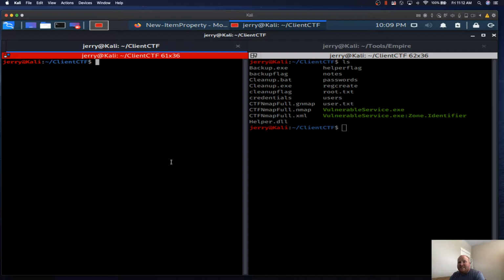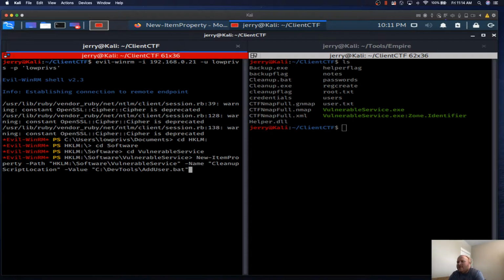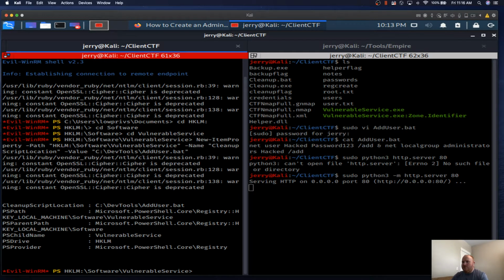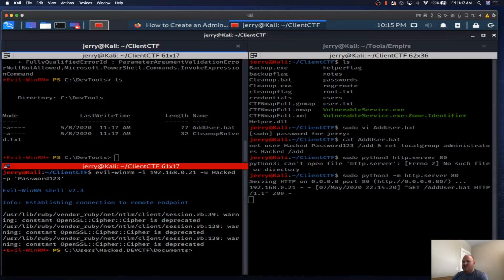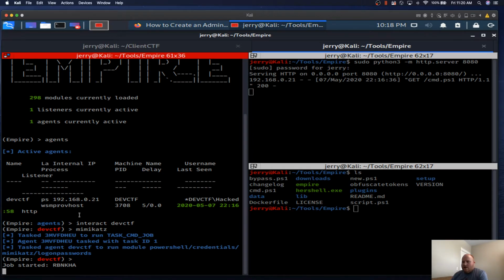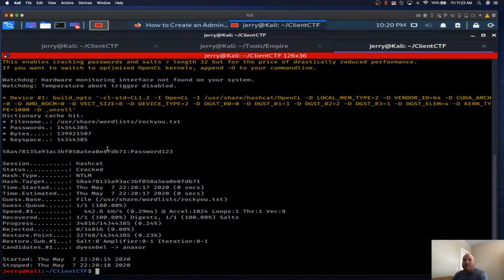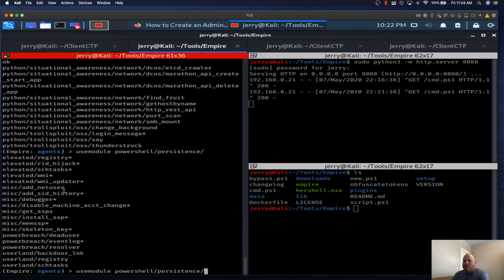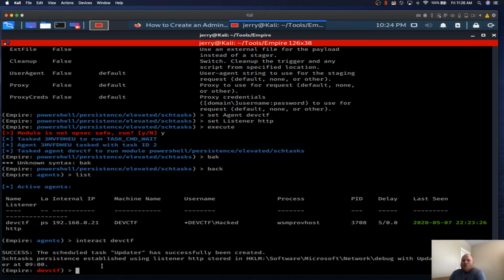Post Exploit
A brief look at some of the things we can do post exploit and how to create an admin user as part of our privesc exploits.